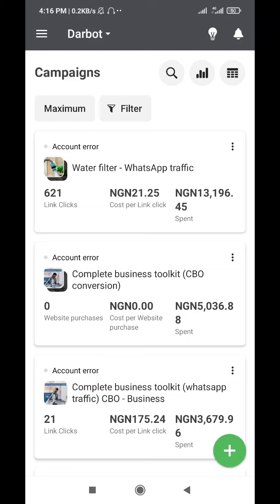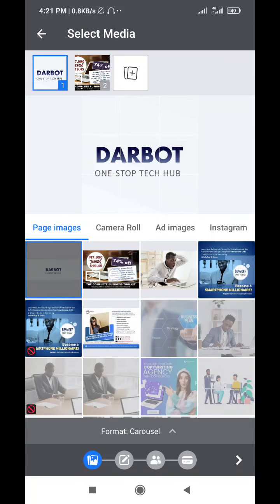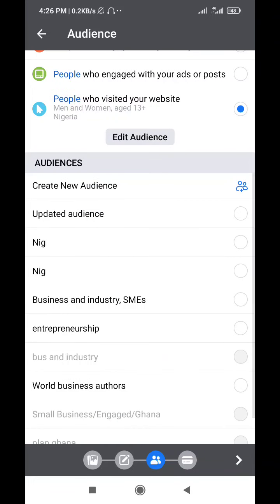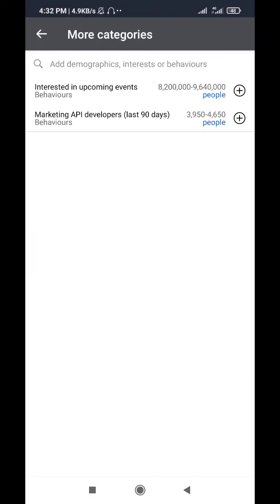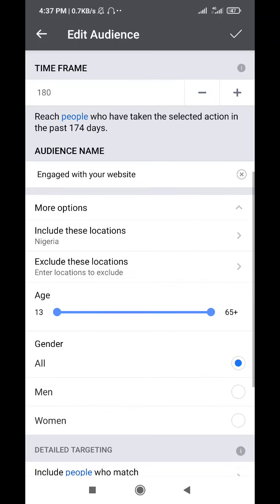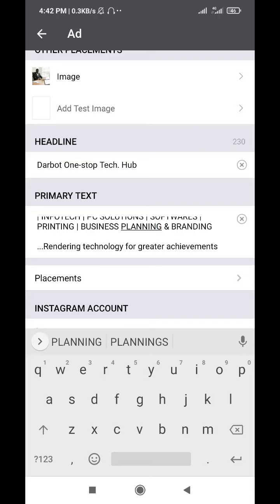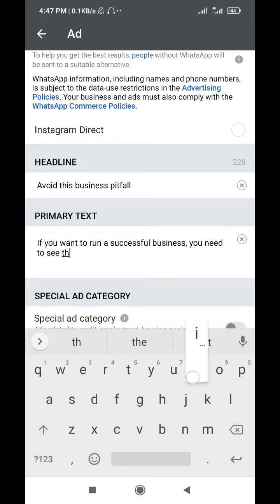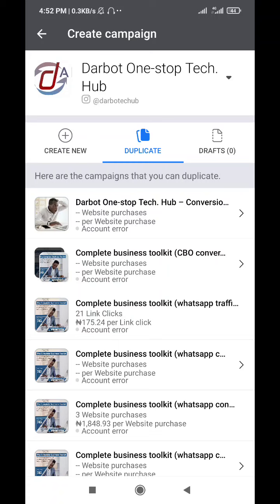How to run Facebook Profitable Ads on mobile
How to run Facebook Profitable Ads on mobile By Adedare Osunsanay, Founder Darbot one-stop technology hub